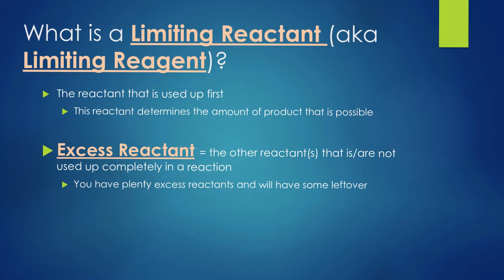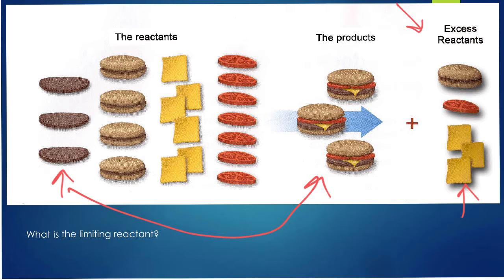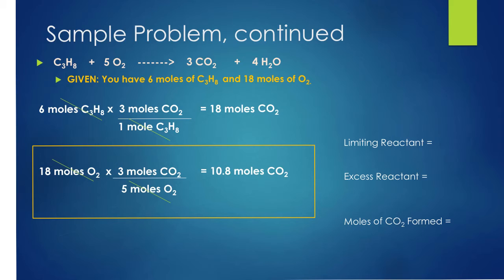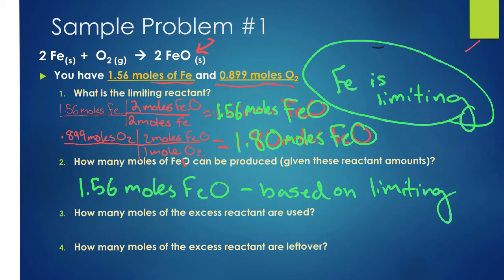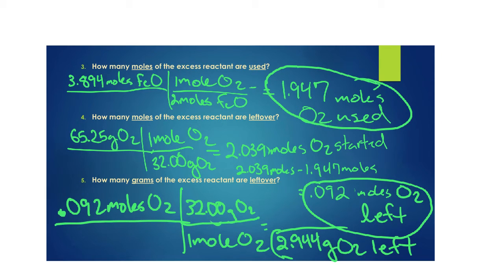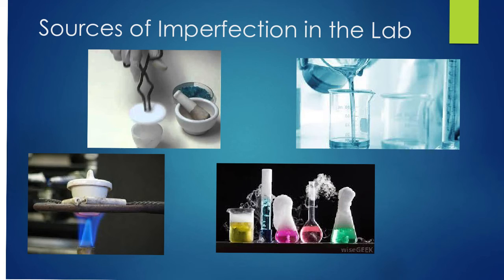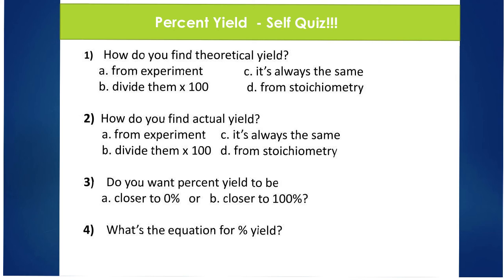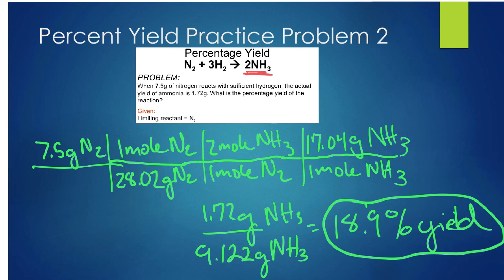7.2 Video Notes - Limiting and Excess Reactants and Percent Yield